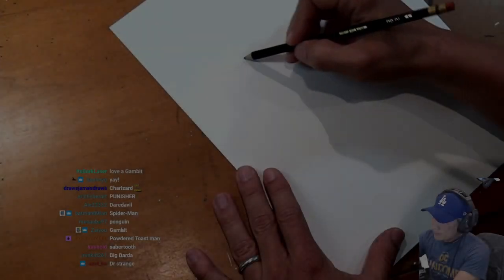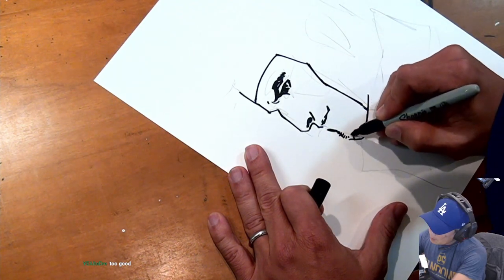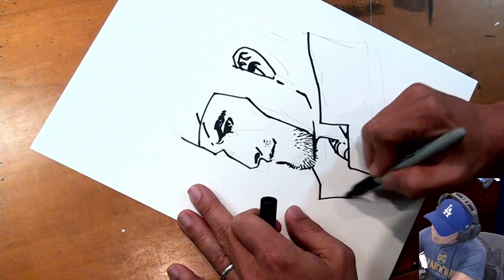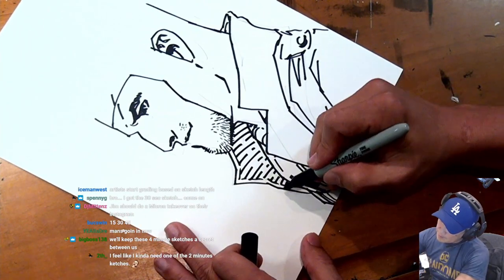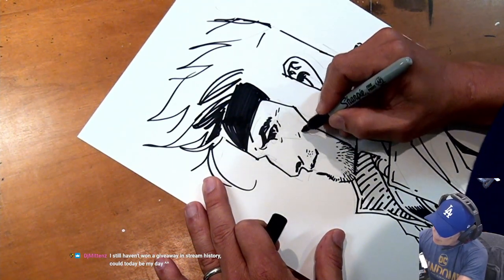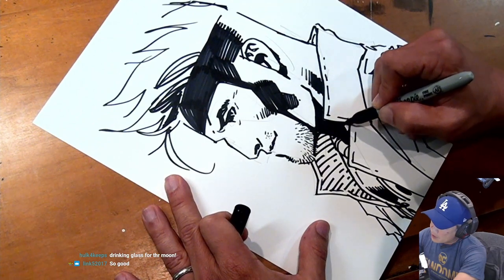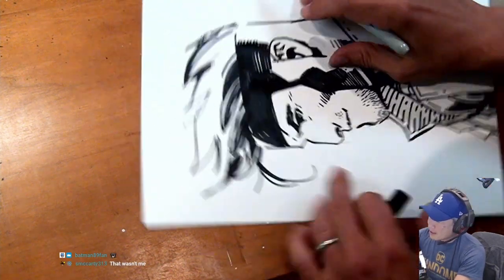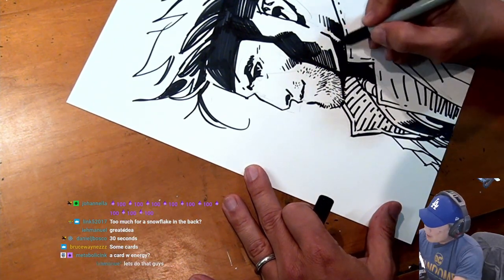Jim Lee drawing Gambit in 8 Minutes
During one of Jim Lee's live streams he challenged himself to draw certain characters under a certain time limit. Here Jim draws everyone's favorite Cajun mutant Gambit in under 8 minutes.
Jim Lee:
Filmed by Jim Lee
Edited by Victor Glover